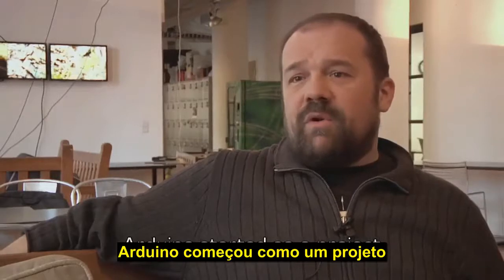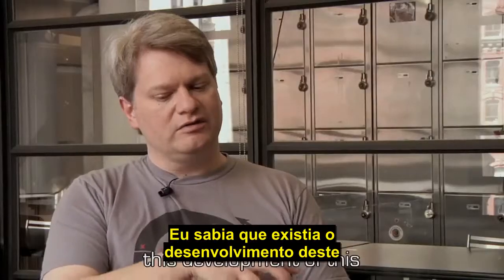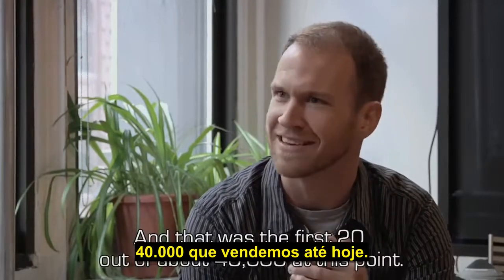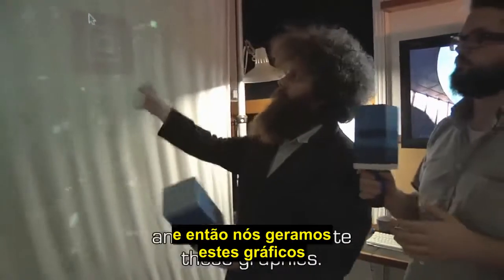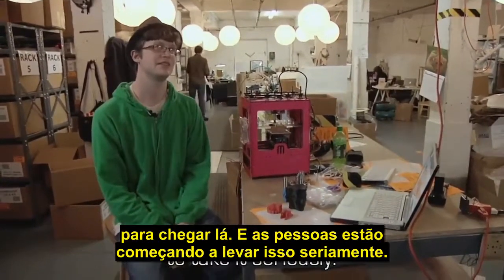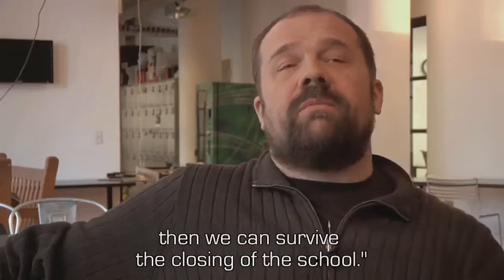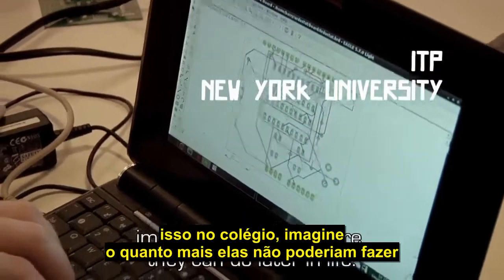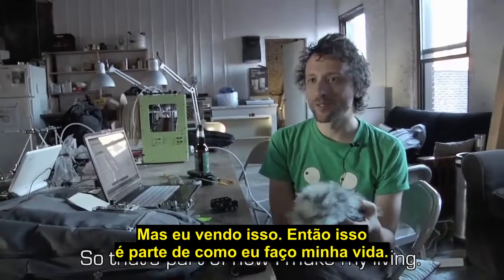Arduino O Documentário 2010 Português Brasil HD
Direção: Rodrigo Calvo Eguren e Raúl Díez Alaejos.

Um dos conceitos menos famosos da cultura livre é o chamado “open source hardware” ou “hardware livre“. Nesta visão, o princípio de que o código fonte do software de um componente eletrônico seja regido por uma licença aberta vale também para o próprio objeto físico, como o diagrama dos circuitos de um brinquedo ou de um liquidificador. Assim, é permitido o uso, alterações, distribuições, montagens e (re)venda para toda a comunidade.

Como um bom exemplo de open source hardware, “apresentamos”  o Arduíno, ou melhor, um documentário sobre o projeto que já é bastante comentado e experimentado na internet. Em 30 minutos, o filme conta o desenvolvimento da homônima placa de controle, projetada na Itália em 2005. Um grupo ligado ao finado Interaction Design Institute Ivrea, um centro de ensino e pesquisa em design de interação, decidiu produzir uma placa que reduzisse os custos dos alunos referentes ao aprendizado de hardware nas aulas. Começaram com as placas Wiring, um pouco mais complexas.

Para ajudar os estudantes, eles planejaram uma placa que tivesse uma linguagem de programação de fácil compreensão. A  programação aqui não é só a de programas que rodassem no hardware, mas a do próprio programa do hardware – o software embutido ou firmware, no caso. Para isso, resolveram mixar duas linguagens de código aberto, a Processing e a Wiring, para que comunidades interessadas dessem continuidade ao projeto, já que eles sabiam que o instituto estava fechando por causa da falta de intere$$e da financiadora, a Telecom Italia.

Se todos os direitos de utilização do projeto fossem da instituição – que ia morrer -, poderia haver restrições legais quanto à utilização do projeto. Felizmente, não foi o que aconteceu. Com o hardware e o software definidos e devidamente liberados para reutilizações, surgiram artistas, designers, e artesãos de todos os tipos que botaram a mão na massa e construíram instrumentos eletrônicos, pequenos robôs e máquinas interativas. Protótipos, em suma.

Hoje, segundo o site oficial, o Arduino é um mini computador que “pode sentir o estado do ambiente que o cerca por meio da recepção de sinais de sensores e pode interagir com os seus arredores, controlando luzes, motores e outros atuadores.” Para se ter uma ideia, no doc isso aparece no projeto dos chocalhos digitais, que espalhavam ‘confetes’ em uma projeção numa festa, ou também, no caso de motores, no projeto Makerbot, impressoras 3D que pegam um modelo de um objeto disponível na internet e imprimem esse objeto. Objetos abertos, usáveis e modificáveis por qualquer um.

Aí está a grande questão levantada pelo documentário. “O atual problema que há é que, devido aos sistemas de padronização e patenteamento, muitas pessoas ficaram sem a possibilidade de aprender como as coisas funcionam” diz  o engenheiro e pesquisador David Cuartielles. Fechamento, só para ficar na cultura digital, efetuado pelos que mais enriqueceram com caros sistemas operacionais e tecnologias móveis, como Bill Gates com o Window$ e o falecido Steve Jobs com os iPhones, iPad e assemelhados,  cujas modificações ainda estão ao alcance de poucas pessoas entendidas.

O open source hardware diminui essa diferença, facilitando o aprendizado da programação de circuitos eletrônicos que cercam as nossas atividades.  Tendo noções de como são efetuados os controles dos circuitos e das programações, não seremos facilmente ludibriados e podemos inovar.

“Arduíno – o documentário” foi lançado em janeiro de 2011, sendo encomendado pelo LABoral Centro de Arte y Creación Industrial, um outro instituto dedicado a promover a interseção de cultura digital, arte e industrias criativas localizado em Gijon, Espanha. A direção é de Rodrigo Calvo Eguren e Raúl Díez Alaejos, que fizeram grande parte das filmagens durante o encontro Arduino Uno Punto Zero, ocorrido em Nova York em 2010.